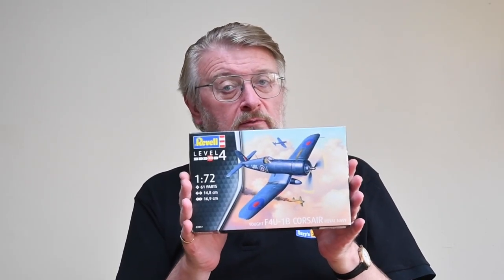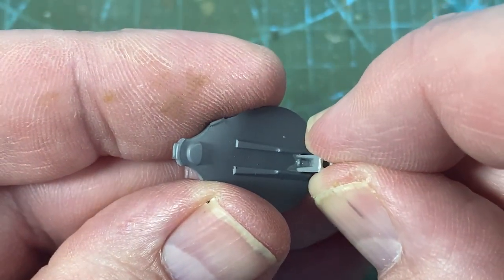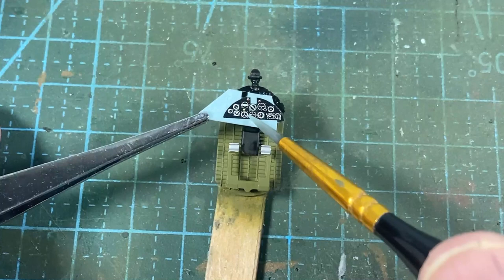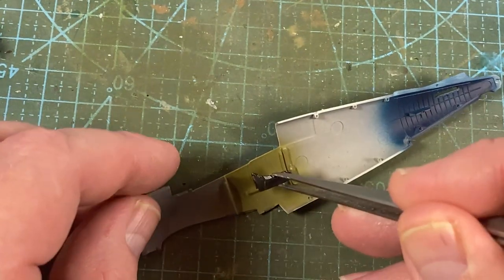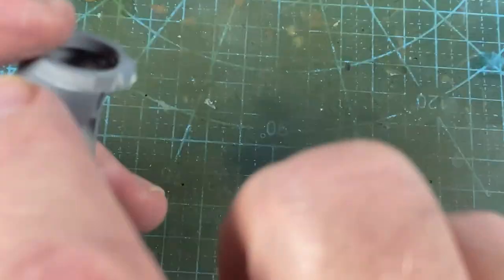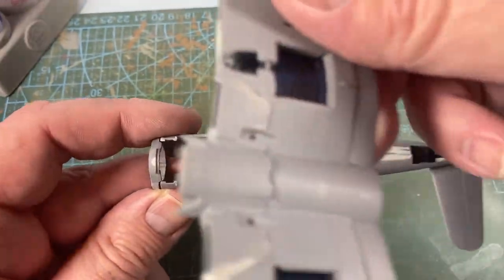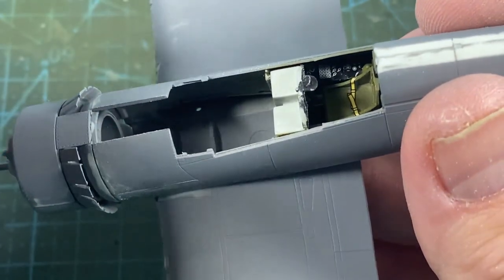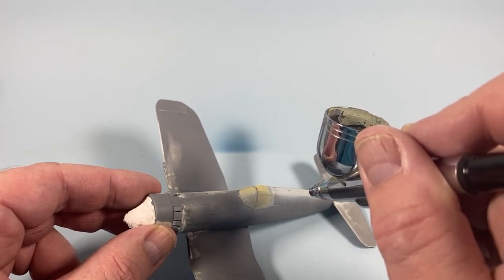CORSAIR Revell F4U Corsair 1/72 scale - FULL BUILD HD 1080p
Today I'm building the Revell Vought F4U Corsair in 1/72 scale. Got one? Watch this and see how to make it!

00:00 Introduction
01:40 Main build
18:54 Paint
20:36 Decals
21:15 Detail finish
22:30 Conclusion